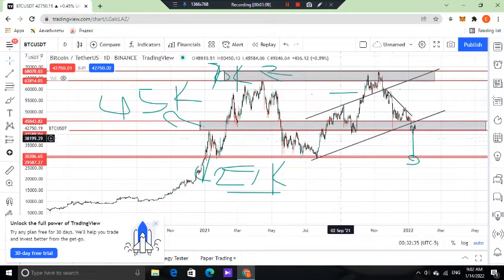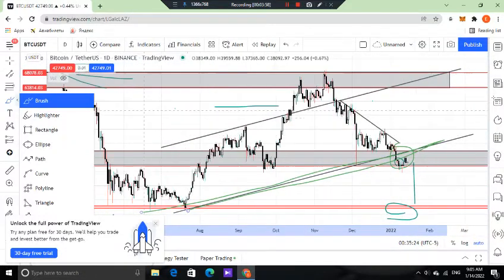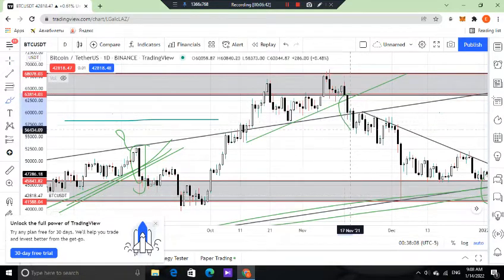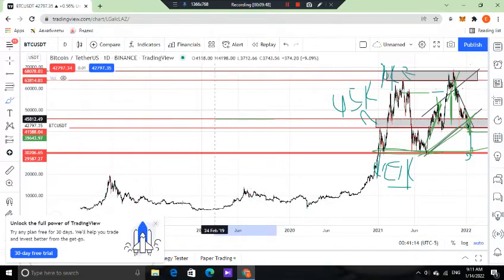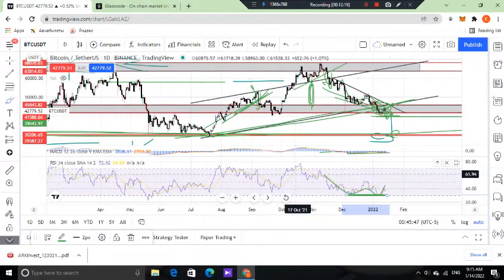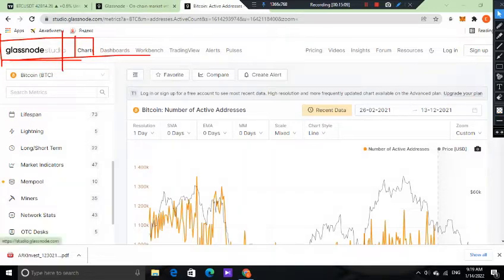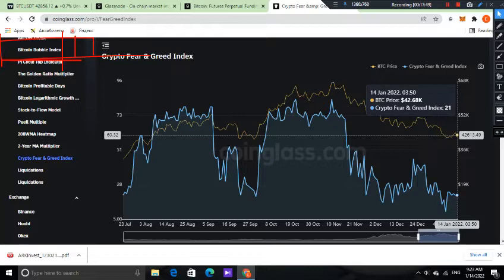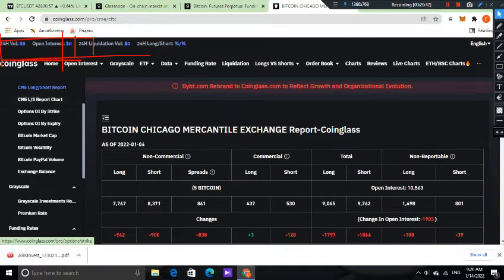whats ganna happen to bitcoin in2022 ??